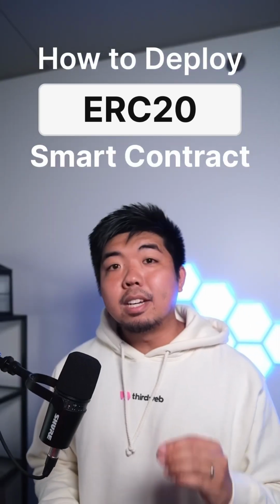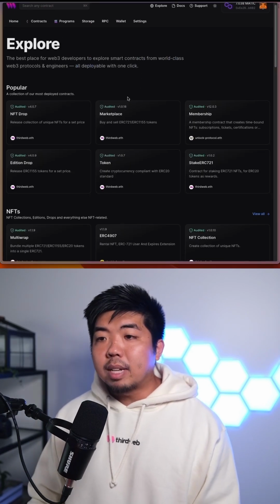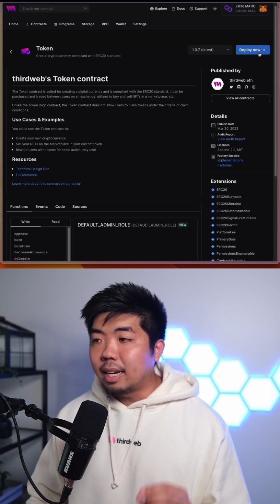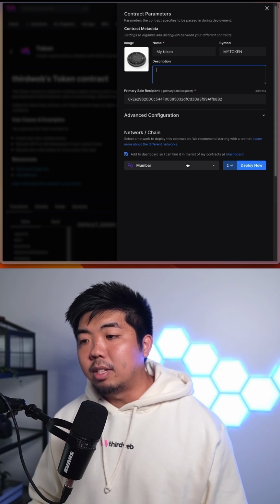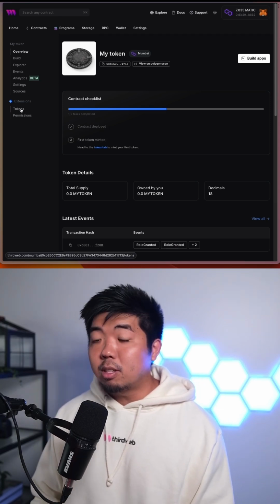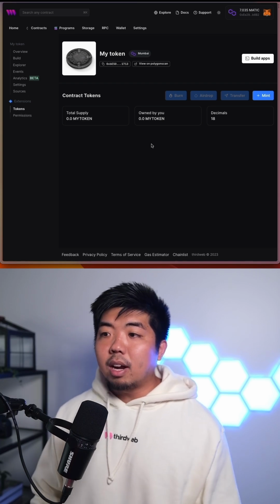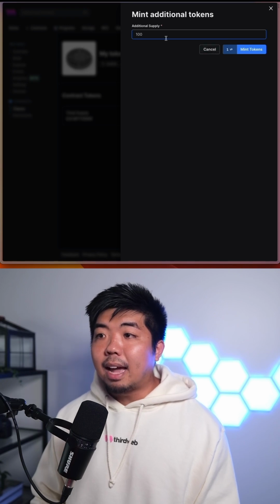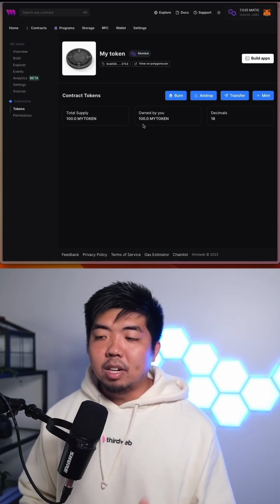Create your own cryptocurrency - ERC20 token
Learn how to deploy an ERC20 token using thirdweb in this step-by-step tutorial. This video guides you on how to deploy the contract on the network or chain you want to deploy on. Create and control your own token supply today!